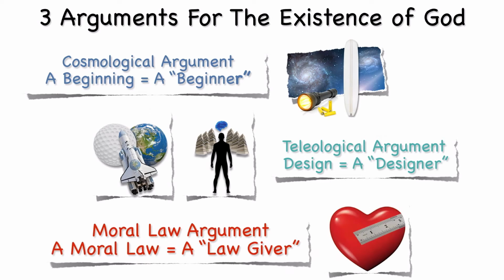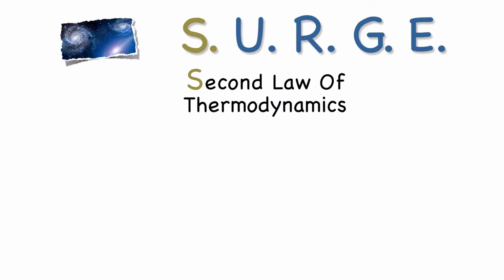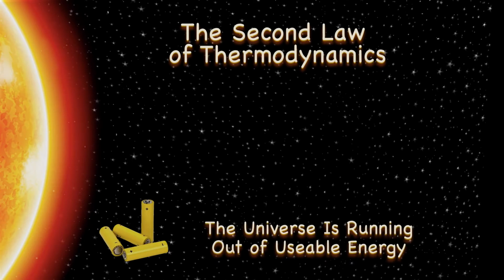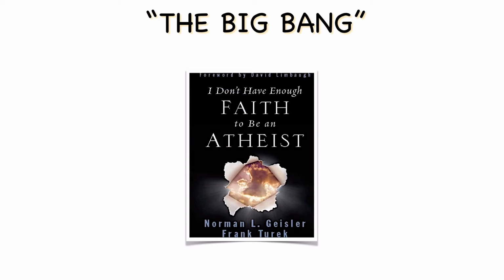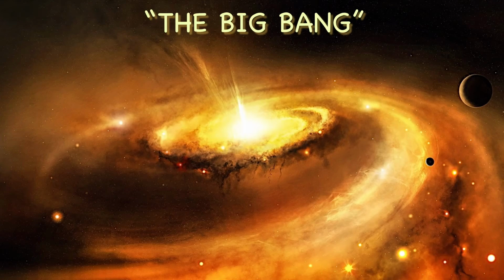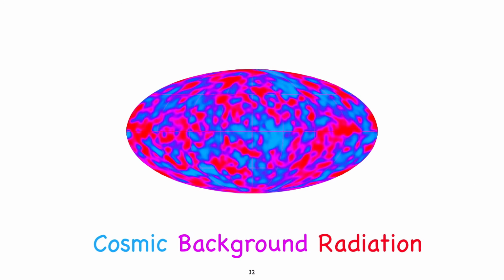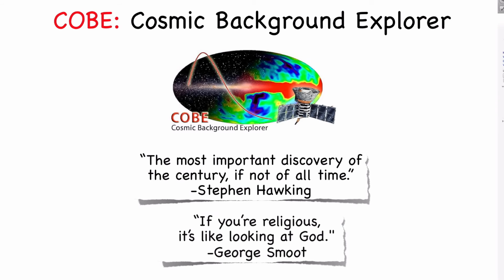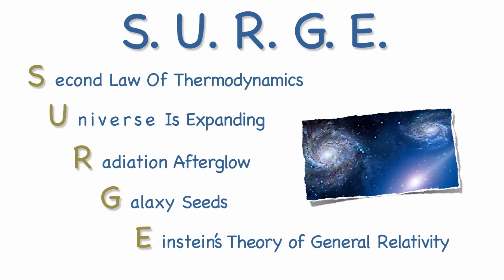17- The Big Bang